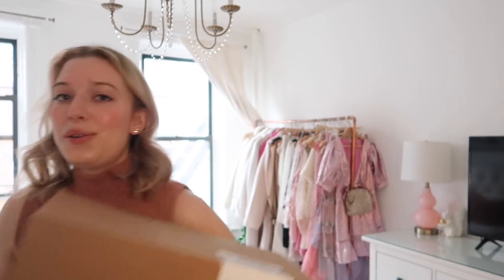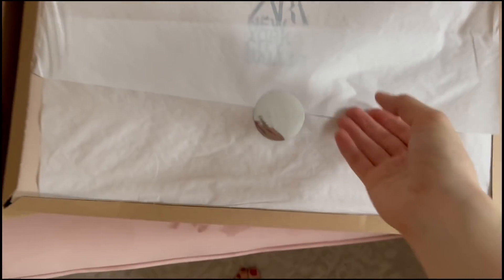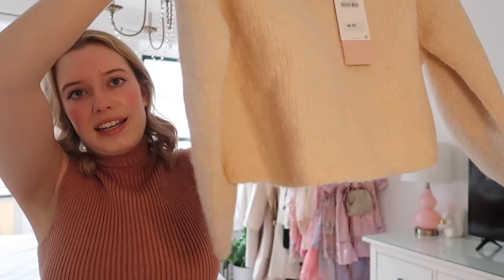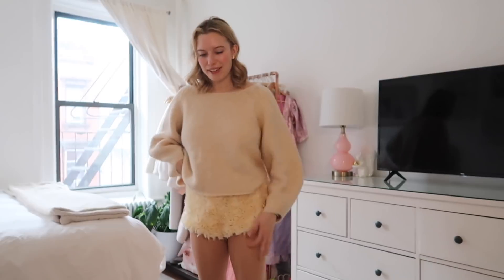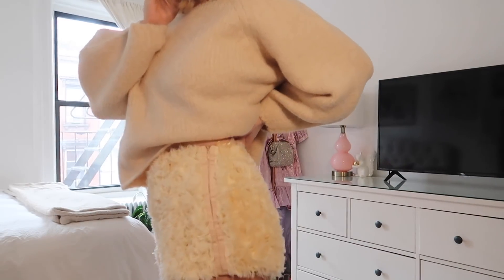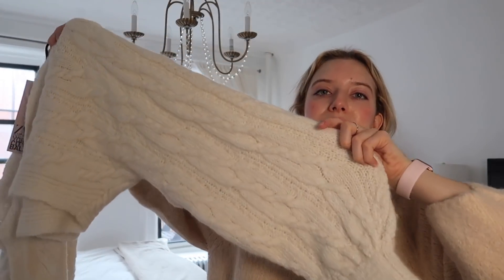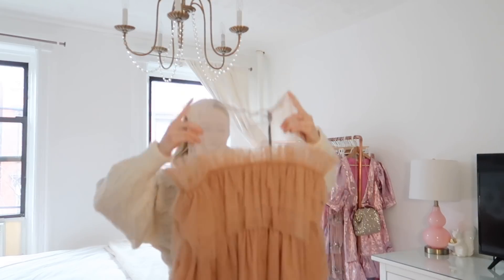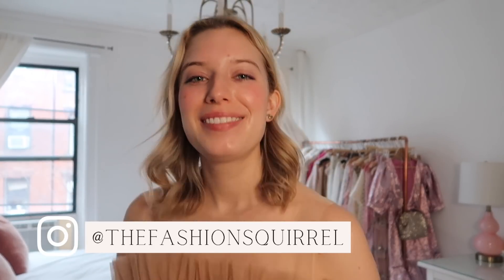🩰 ZARA NEW YORK CITY BALLET Collection HAUL! 🩰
SO EXCITED that ZARA created a New York City Ballet collection! Doing a haul and try on video to share all the details on the collection!